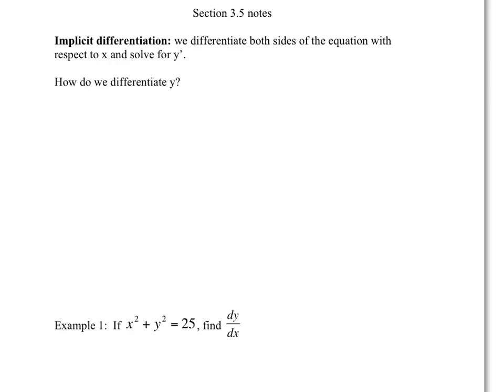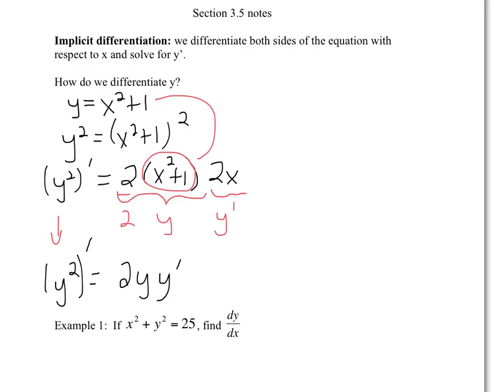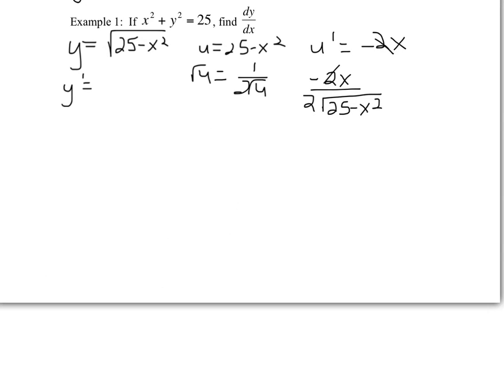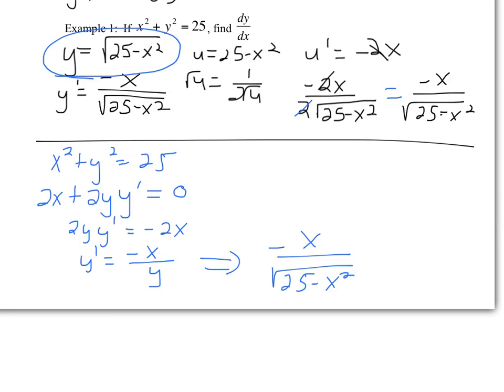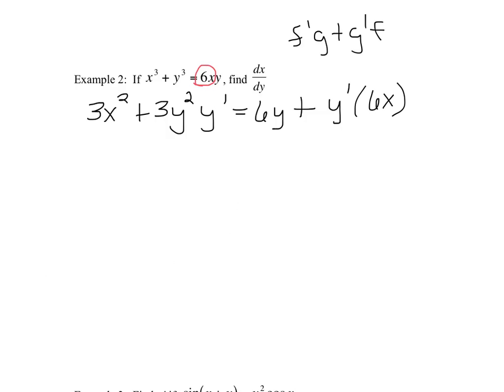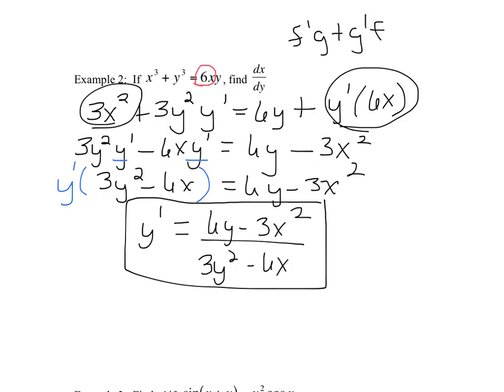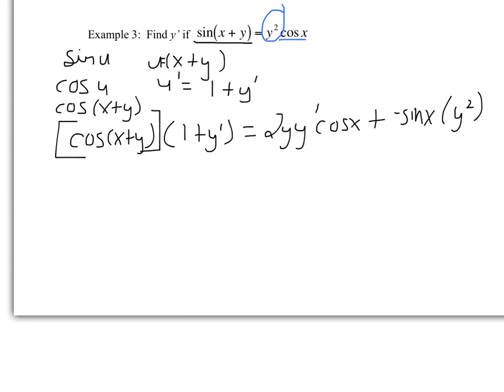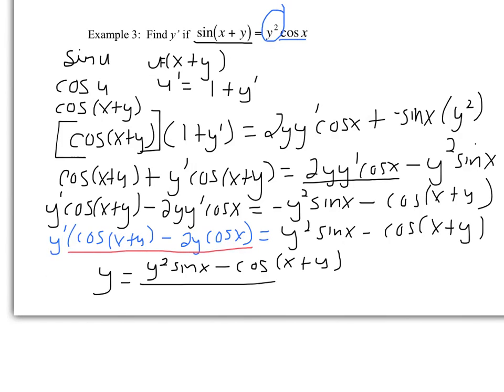Calc sec 3.5 notes day 1